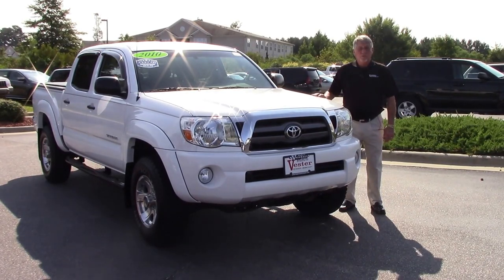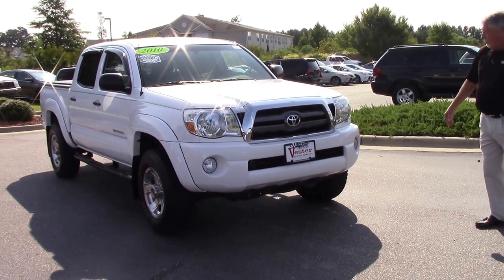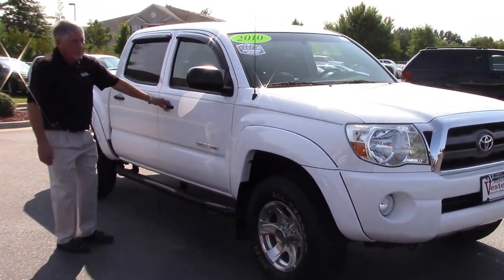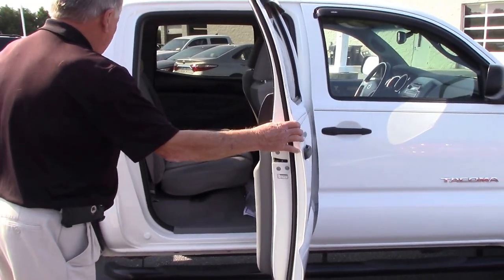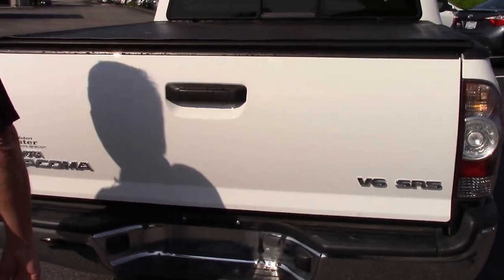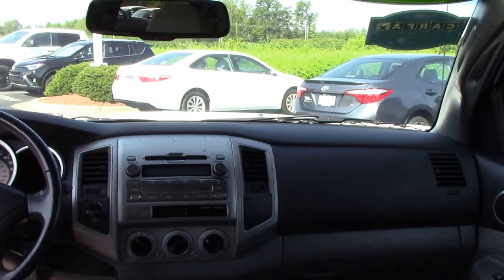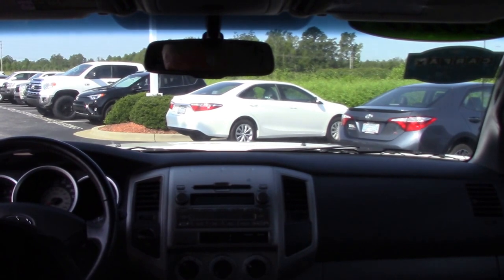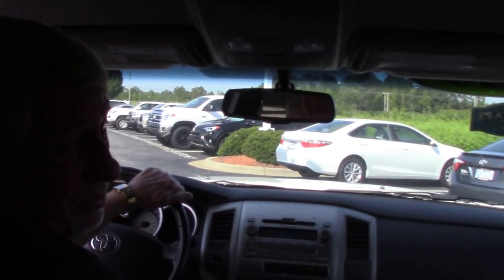2010 Toyota Tacoma, Wilson NC, Walk Around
We have here a beautiful 2010 Toyota Tacoma.  Come check us out here at Hubert Vester Toyota where we are the difference!

Low Miles!, Local Trade!, Carfax One Owner!!!, Clean Carfax!!!, Great Fuel Economy!!, RUNNING BOARDS, and BED COVER. 4.0L V6 SMPI DOHC and 4WD. Want to stretch your purchasing power? Well take a look at this hardy, reliable 2010 Toyota Tacoma. Designated by Consumer Guide as a Compact Pickup Best Buy in 2010. The odds are in your favor. It is nicely equipped with features such as 4.0L V6 SMPI DOHC, 4WD, BED COVER, Carfax One Owner!!!, Clean Carfax!!!, Great Fuel Economy!!, Local Trade!, Low Miles!, And RUNNING BOARDS.
Features

Comfort
Six speakers
Internal button power locks
Cloth upholstery
Bucket driver seat ; details: manual lumbar, bucket front passenger seat:
Rear seats:
Driver and passenger and passenger power door mirrors black
Power windows, express driver and passenger, power windows,
Exterior
Steel wheels: 16"x
Wheel opening moldings
Black front and rear bumpers
Front and rear mud & snow 245 / 75 tires
Safety
ABS
Ventilated front disc brakes
Immobilizer
Rear electronic limited-slip differential
Electronic traction control (via ABS & engine management)
Halogen headlights with complex surface lenses
Headlight control
Intelligent driver front airbag, intelligent passenger front airbag with occupant sensors
Two active height-adjustable front head restraints, three height-adjustable rear seats head restraints
Height adjustable front seat belts with pre-tensioners for driver and passenger
Rear seat belts for driver, rear seat belts for passenger, 3-point rear seat belts for center
Windshield wipers
Technical
Engine: 4.0L V6 DOHC with variable valve timing and four valves per cylinder
Unleaded fuel
Transmission: automatic with floor shifter